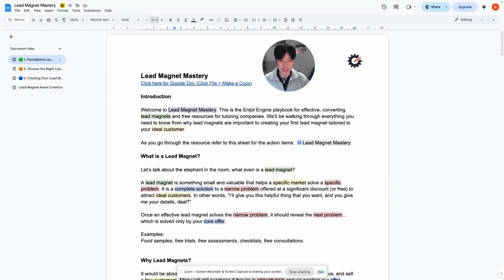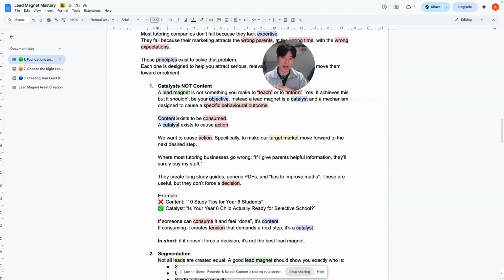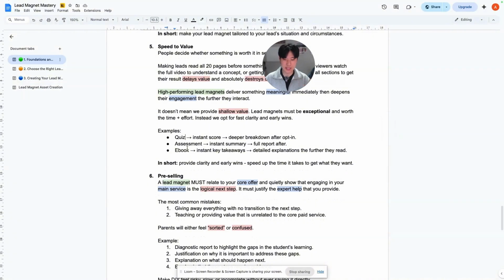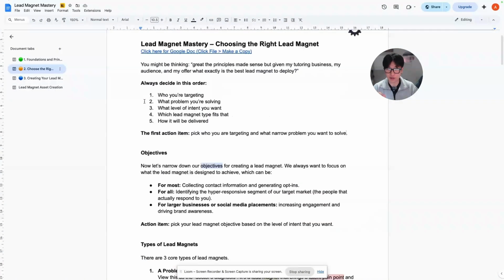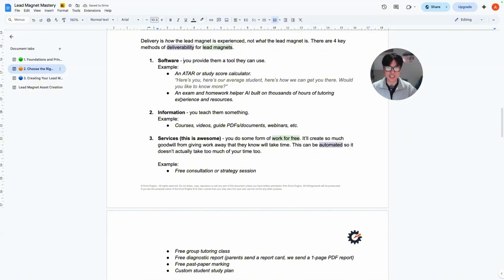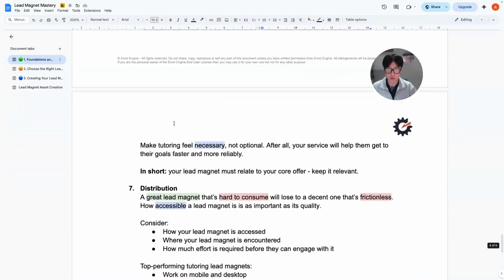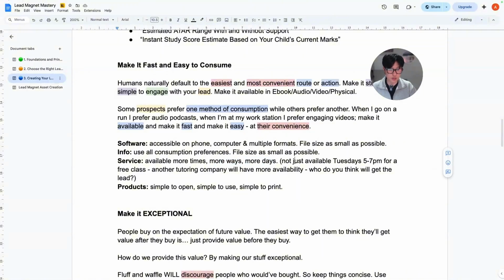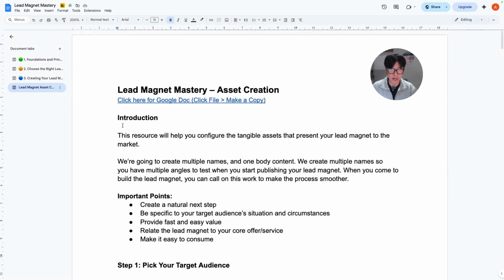tutoring marketing is missing this piece… so I’m leaking the framework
I’m sharing one of the exact lessons I teach inside my program about how tutoring businesses should really be using lead magnets.

0:00 Intro
0:40 Foundations & principles
21:35 Choosing the right lead magnet
37:48 Creating your lead maget
53:28 What's next?